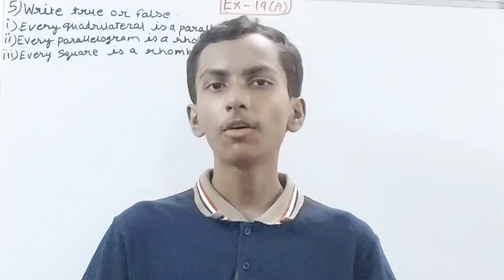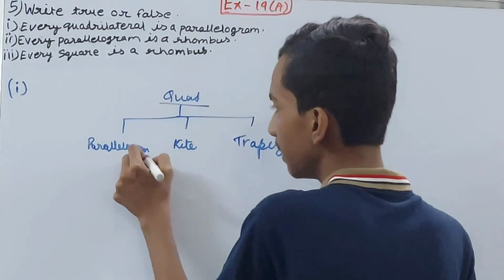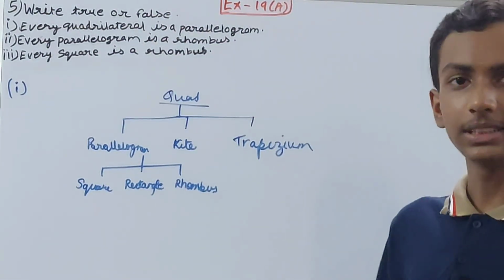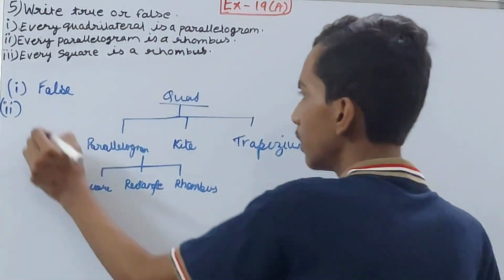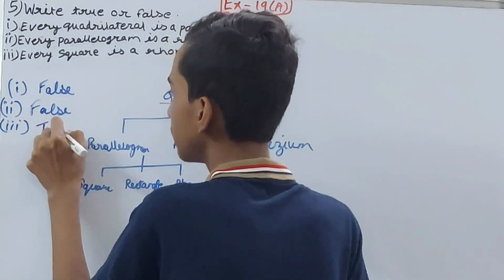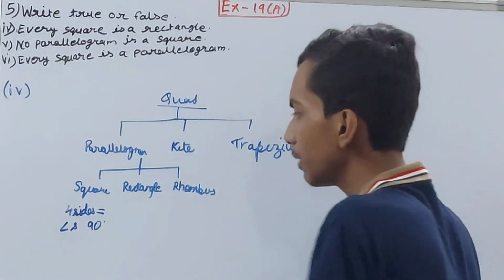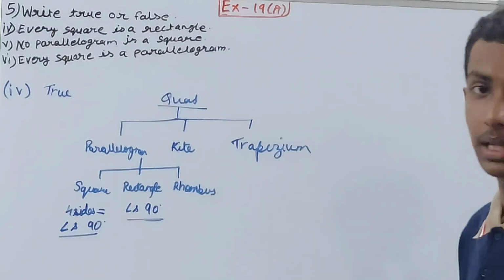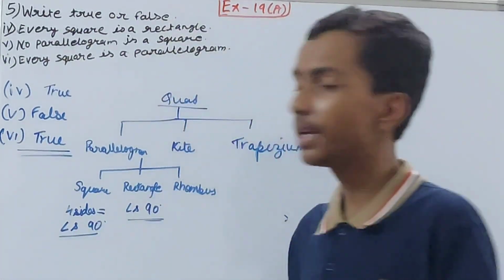Q5 Ex19A Special Types of Quadrilaterals | ICSE Math Class 8 | S. Chand Solutions | OP Malhotra